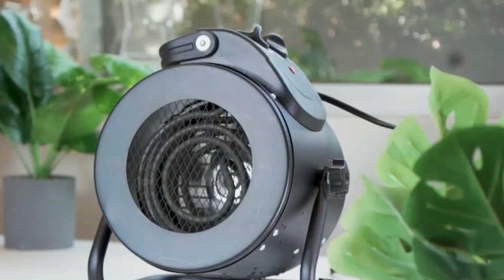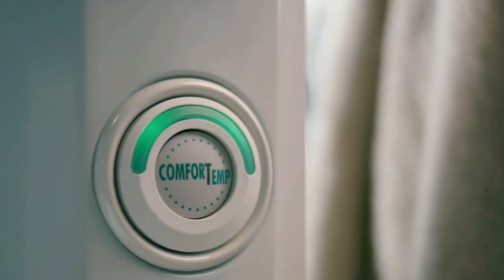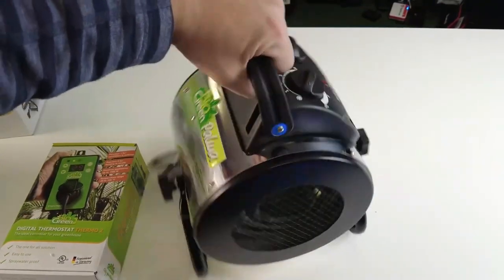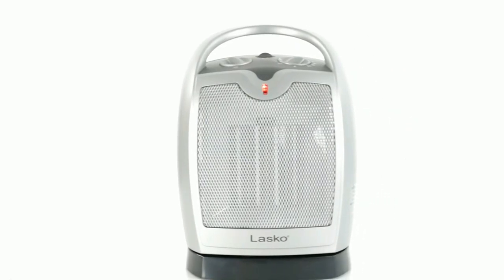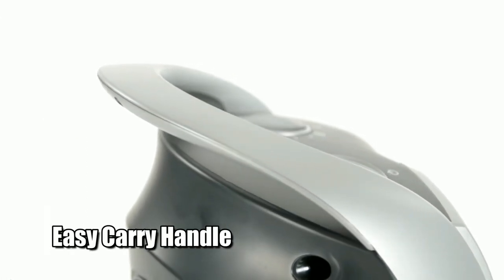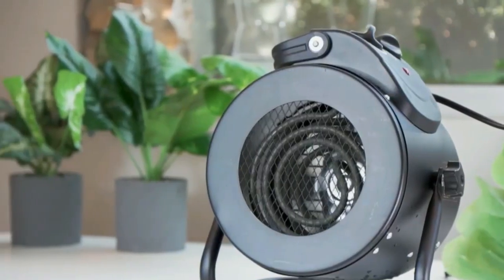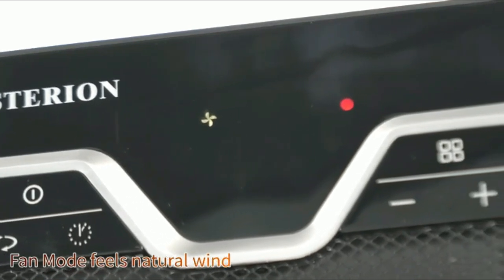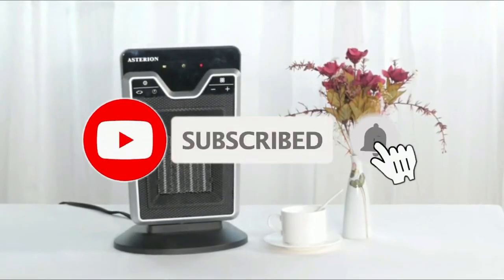Top 5 Best Heaters For Grow Tent In 2023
Hey everyone, in this video we are going to take a look at the Top 5 Best Heaters For Grow Tent In 2023. We've selected the best heaters for grow tent for you.

► 1. De'Longhi Comfort Temp Radiant Heater
► 2. Bio Green Palma Greenhouse Heater
► 3. Lasko Oscillating Grow Tent Heater
► 4. iPower Electric Heater Fan
► 5. ASTERION Portable Electric Heater

Welcome to the world of efficient indoor gardening with the top 5 best heaters for grow tents! These carefully selected products ensure optimal temperature conditions to nurture your plants and help them thrive. Securing the first spot is the De'Longhi Comfort Temp Radiant Heater, known for its reliable and consistent performance. In the second place, we have the Bio Green Palma Greenhouse Heater, designed to deliver precise heat distribution. Taking the third spot is the Lasko Oscillating Grow Tent Heater, offering versatile heating options. For those seeking a fan-assisted solution, the iPower Electric Heater Fan ranks fourth. And last but not least, the ASTERION Portable Electric Heater clinches the fifth spot, providing mobility and convenience for your grow tent needs. With these top-notch heaters at your disposal, your plants will experience an ideal environment for exceptional growth and yield.

My YouTube channel "Freeze Guys" is a participant in the Amazon Services LLC Associates Program, an affiliate advertising program designed to provide a means for sites to earn advertising fees by advertising and linking to Amazon.com.*Amazon and the Amazon logo are trademarks of Amazon.com, Inc., or its affiliates.